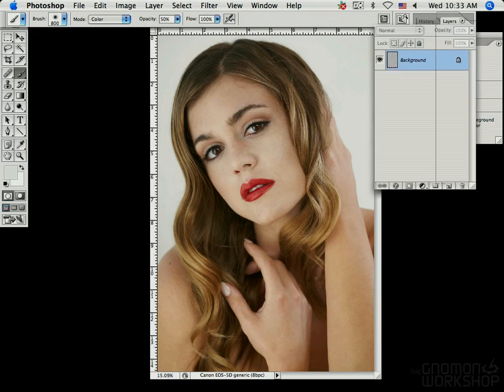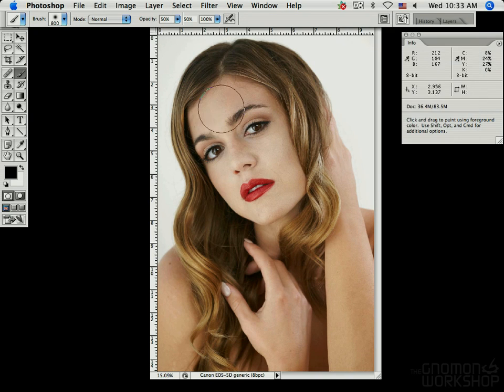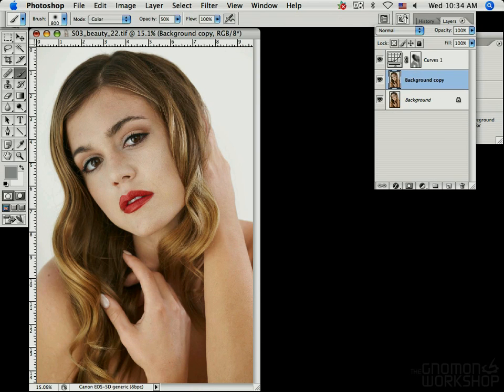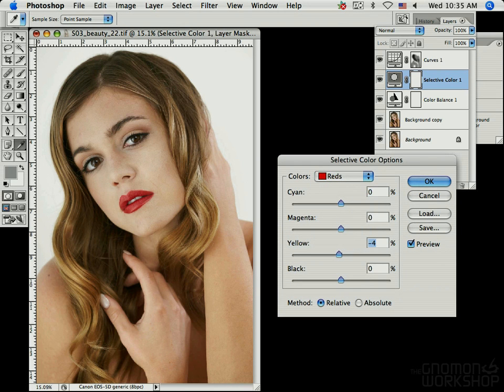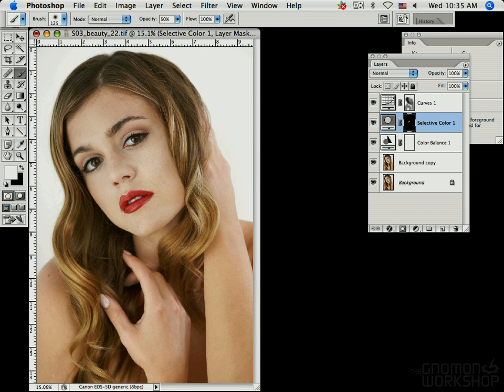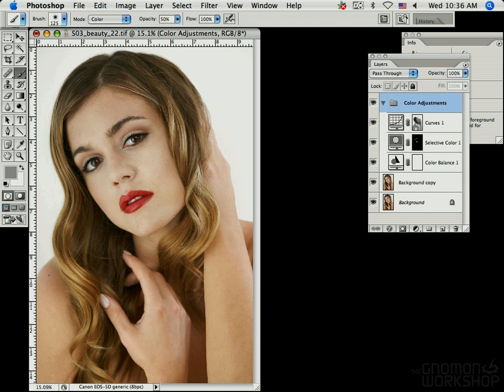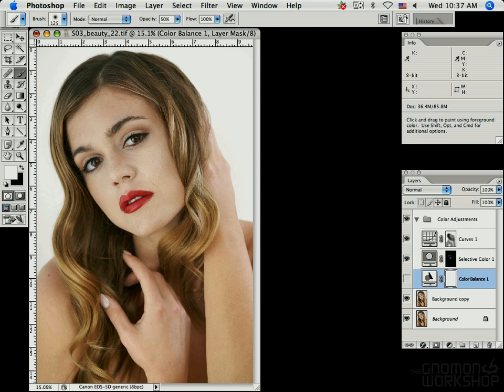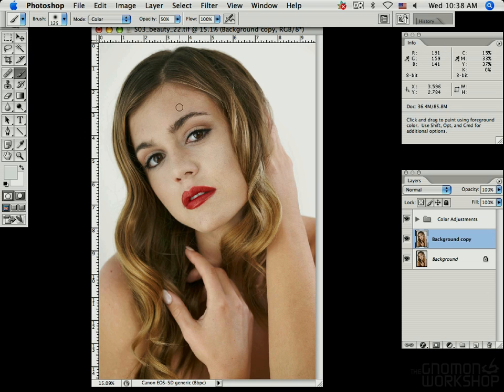photoshop colour correct tutorial